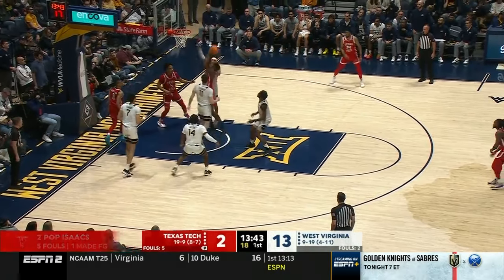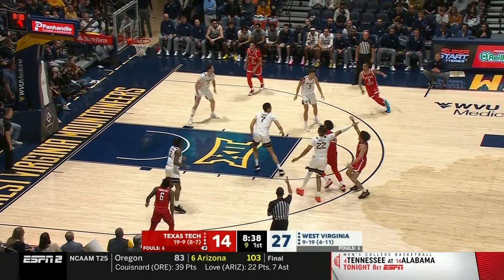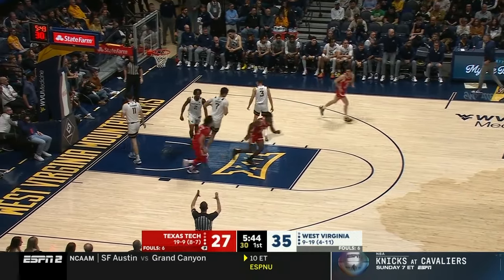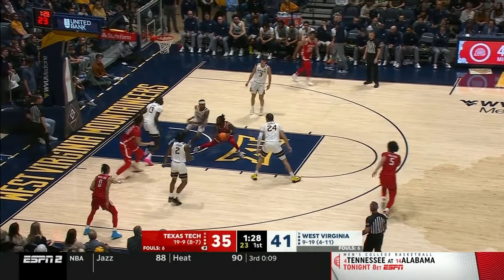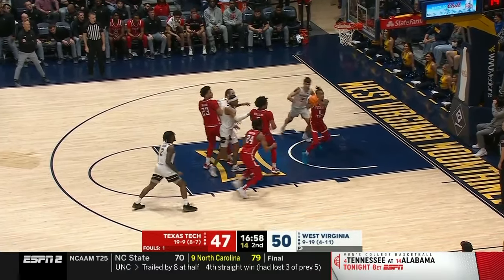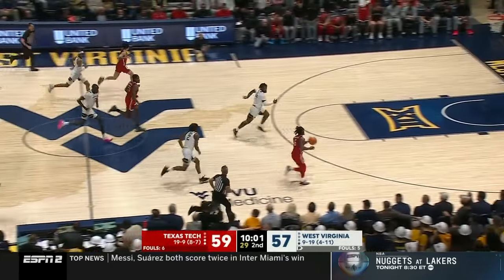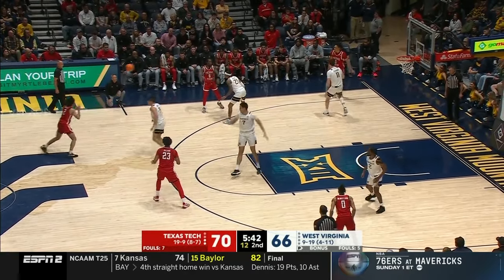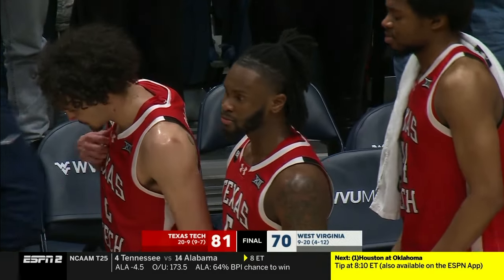Texas Tech Men's Basketball at West Virginia: Highlights (W, 81-70) | Mar. 2, 2024